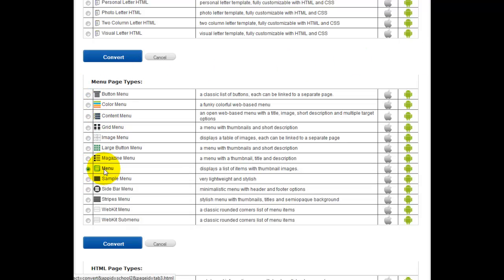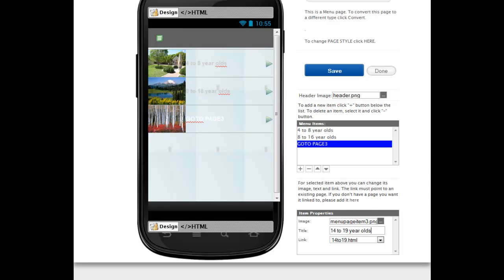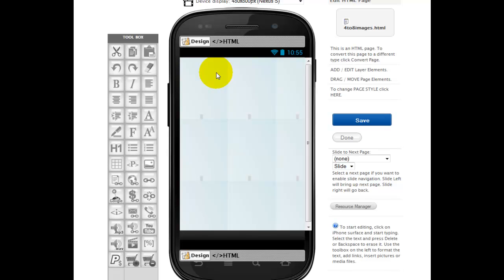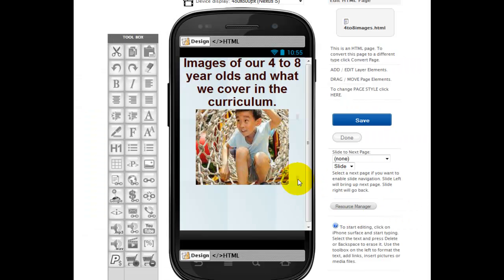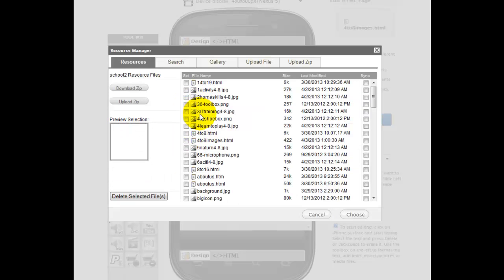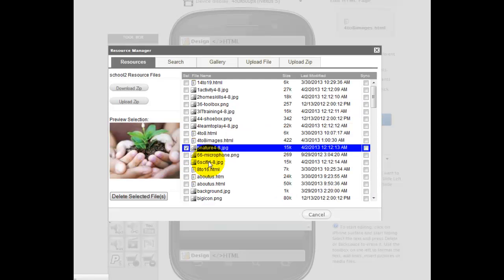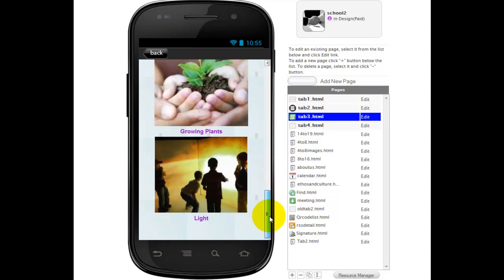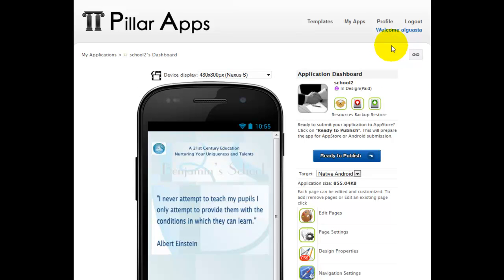making app 6